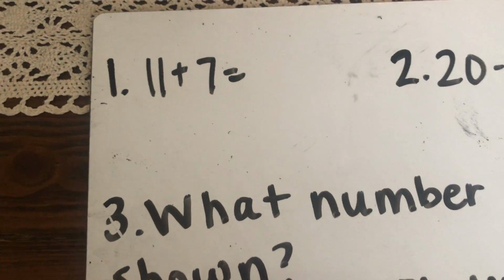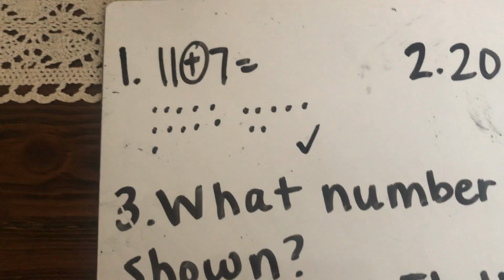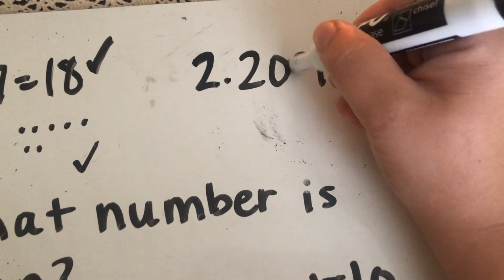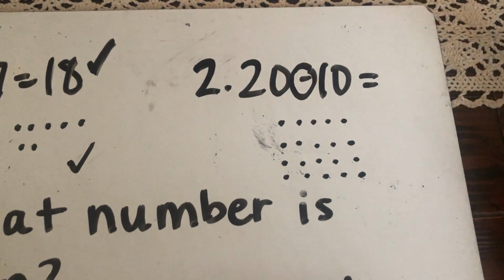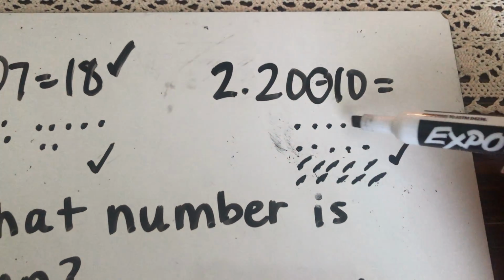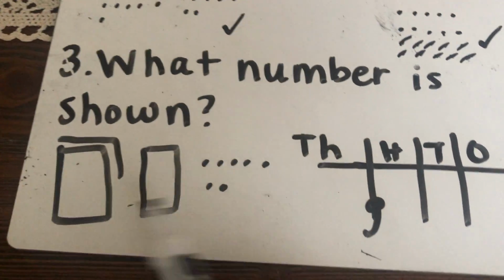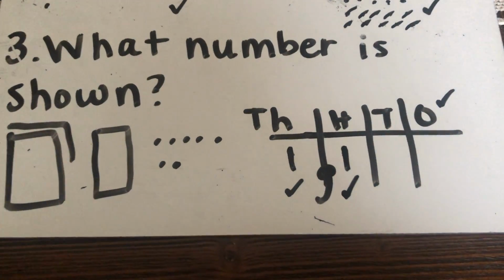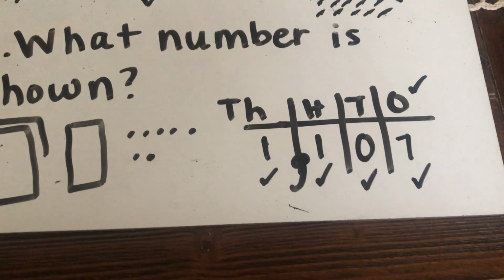DMR Tuesday 9/15